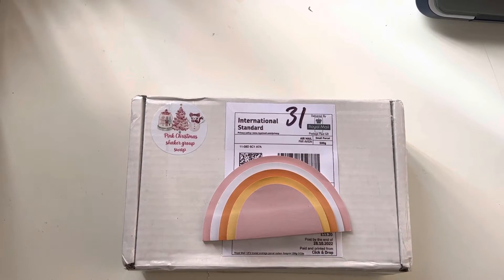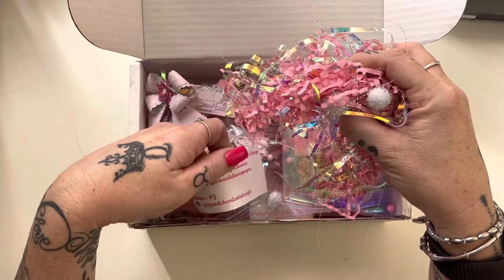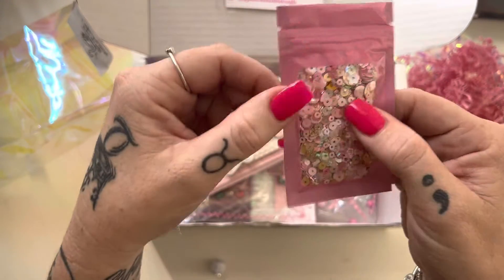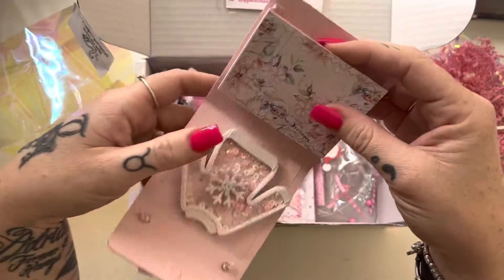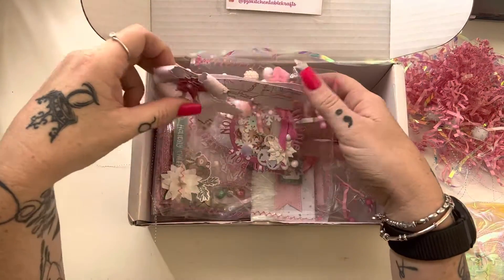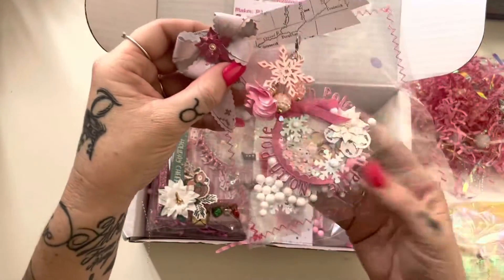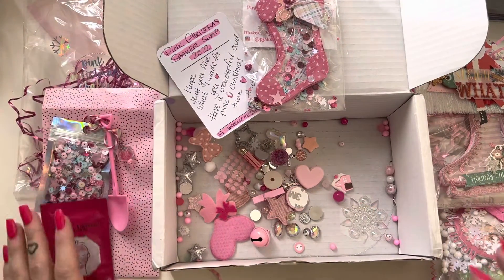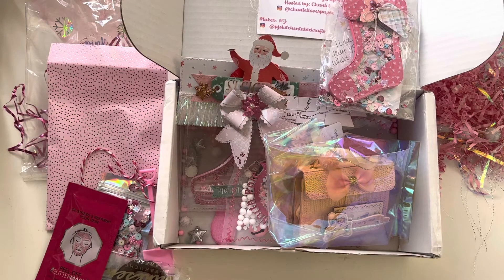Pink Christmas Shaker group swap!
I received my package from my swap partners in the pink Christmas shaker swap group and WOW it’s all so pretty! 💕✨

Thank you to all who participated, everyone’s creations are sooo beautiful and inspiring! Thank you to Chantal for hosting❣️